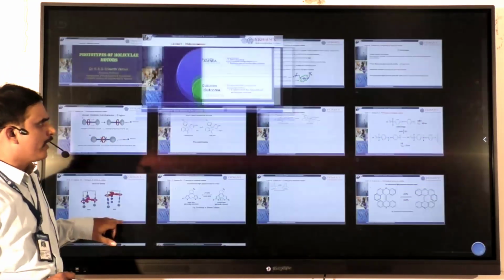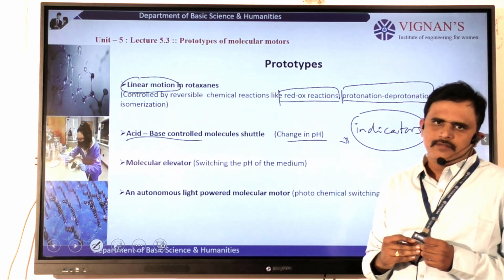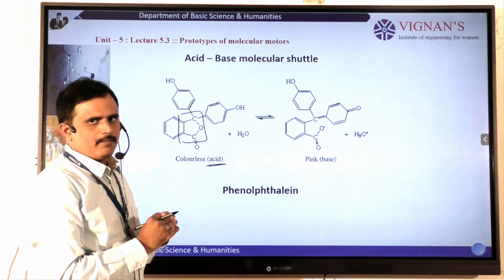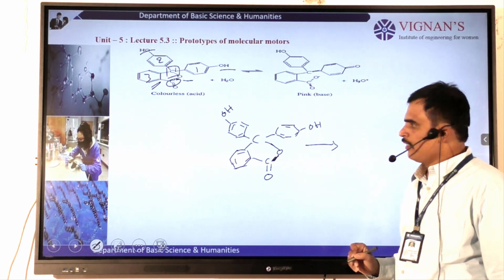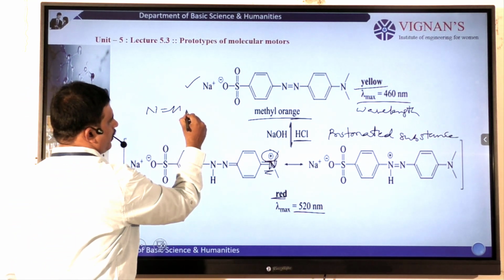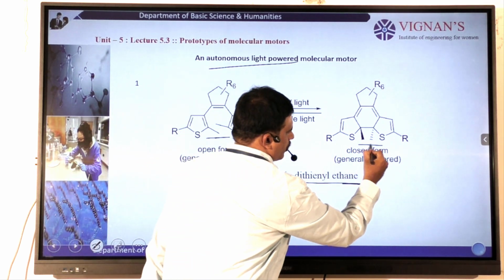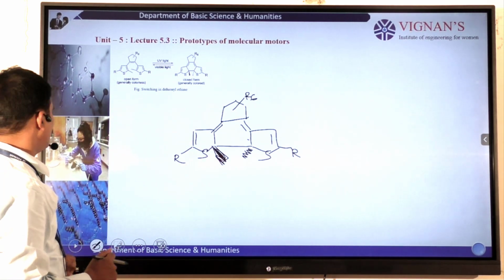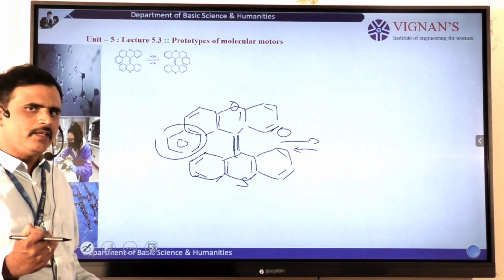Srikanth Vemuri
Prototypes of Molecular Motors